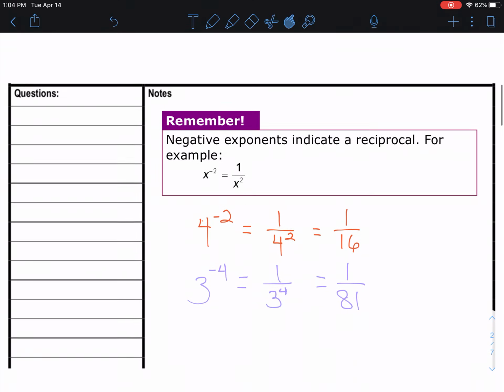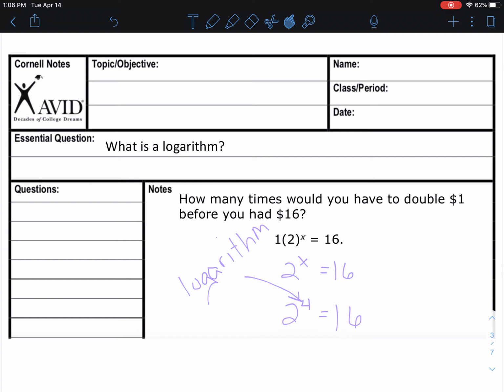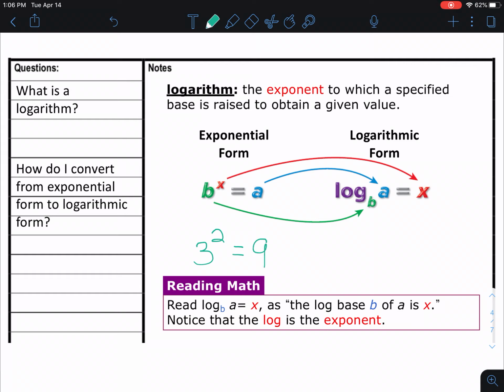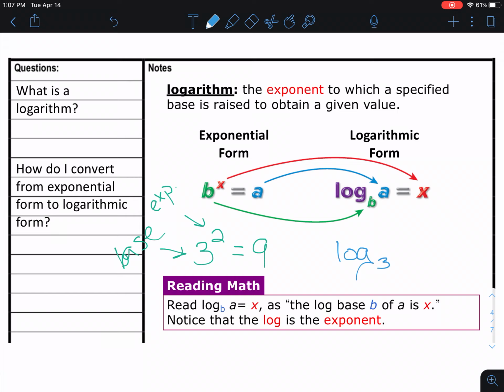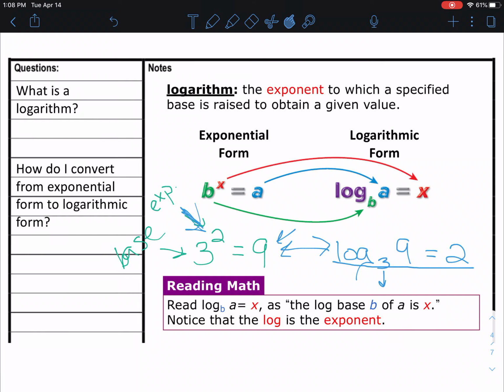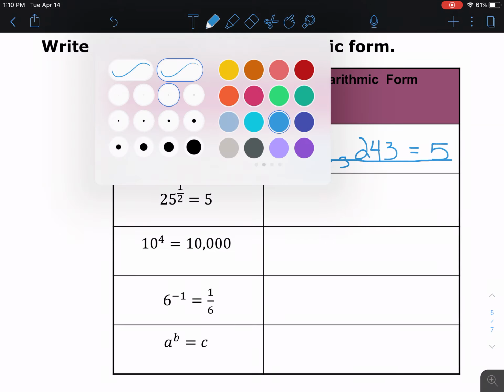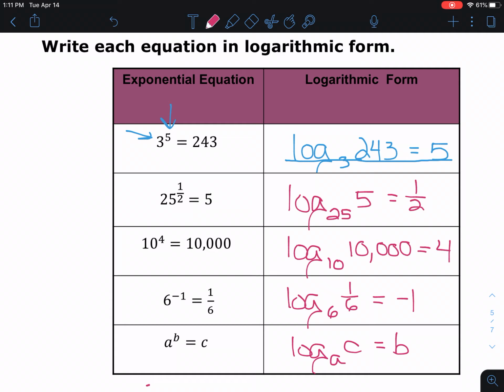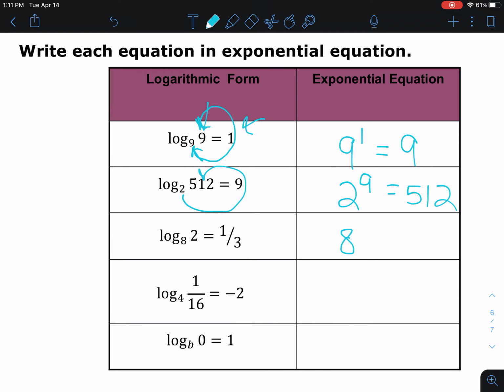Exponential and Logarithmic Forms